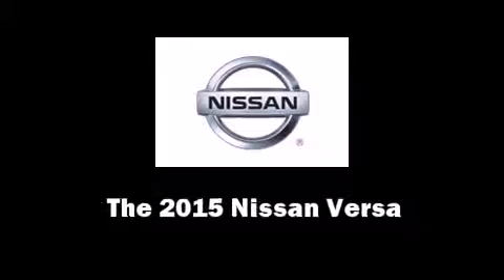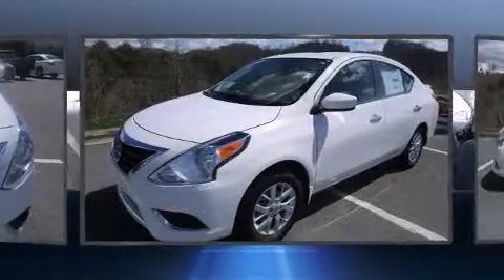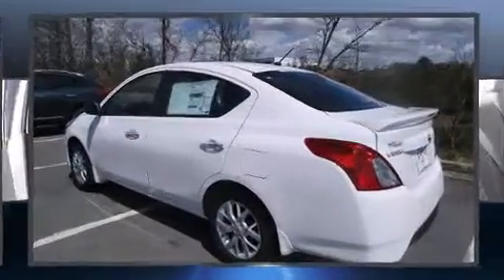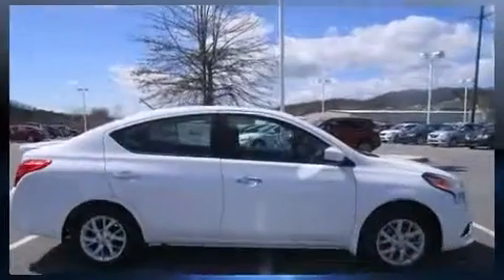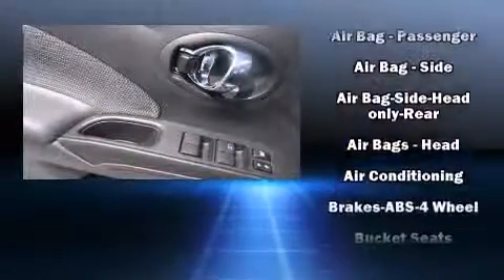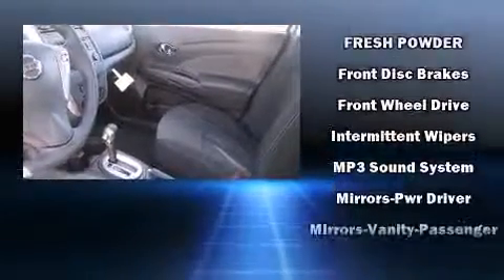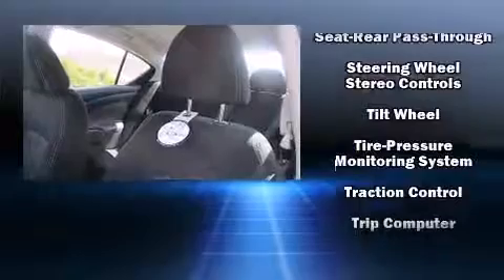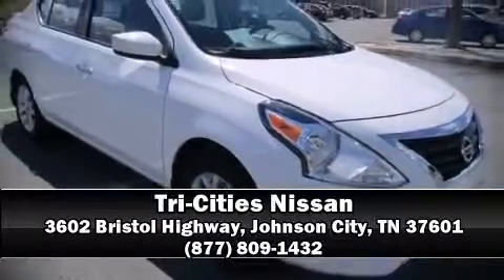2015 Nissan Versa 1.6 SV in Johnson City, TN 37601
Tri-Cities Nissan
3602 Bristol Highway

Step into the 2015 Nissan Versa. This 4 door, 5 passenger sedan leads among competitors in its segment. It features an automatic transmission, front-wheel drive, and an efficient 4 cylinder engine. Top features include front bucket seats, a tachometer, a trip computer, an outside temperature display, power windows, remote keyless entry, cruise control, and more. Nissan also prioritized safety and security by including: head curtain airbags, front SIDE impact airbags, traction control, brake assist, a panic alarm, and ABS brakes. This car was designed with safety in mind, allowing you to drive with even greater assurance. You will have a pleasant shopping experience that is fun, informative, and never high pressured. Please don't hesitate to give us a call.